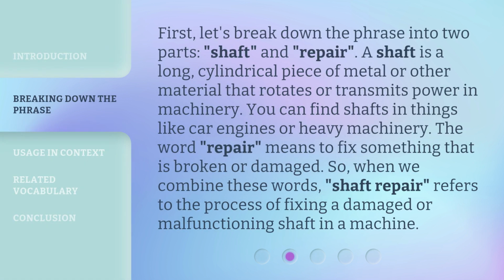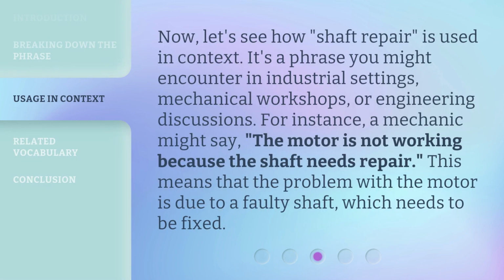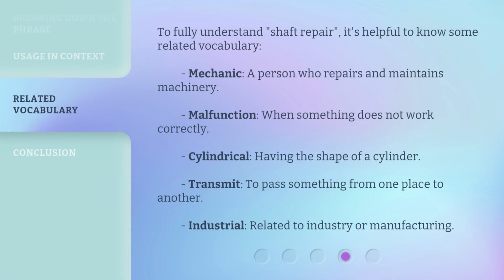Understanding "Shaft Repair": A Guide for English Learners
00:00 • Introduction - Understanding "Shaft Repair": A Guide for English Learners
00:34 • Breaking Down the Phrase
01:10 • Usage in Context
01:38 • Related Vocabulary